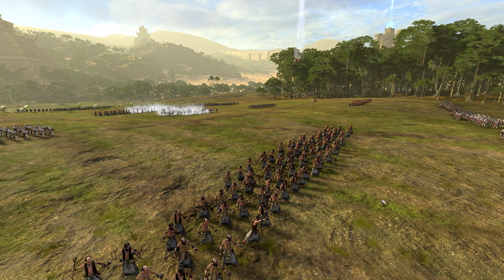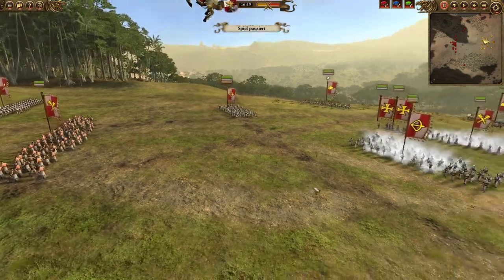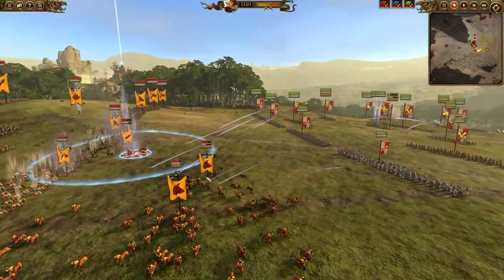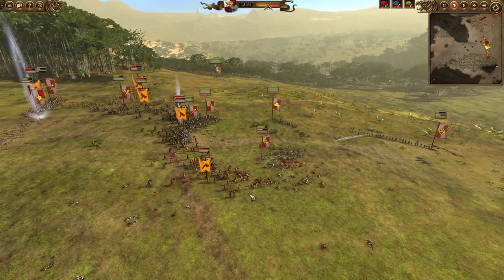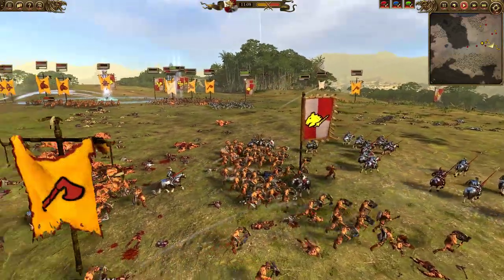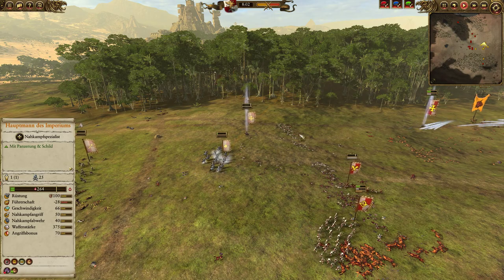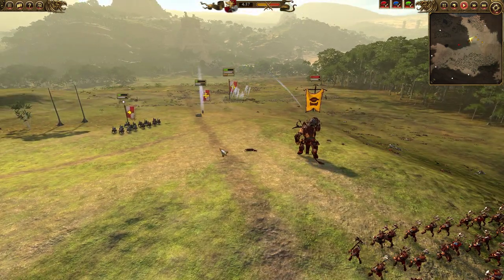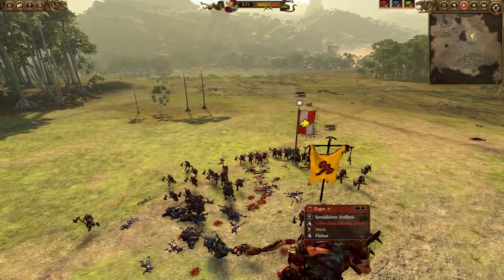Close as can be!!! II Total War Warhammer 2 Online Battle [english]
Total War Warhammer 2 ist da! Das neuste online battle mit intressantem Gameplay neuem Build und Taktik seht ihr einstweilen hier! Guide oder Tutorial für ranked oder ladder Schlachten gibts hier und auch intressante  Diskussionen. VIEL SPAß!